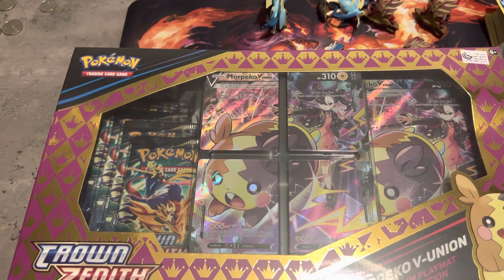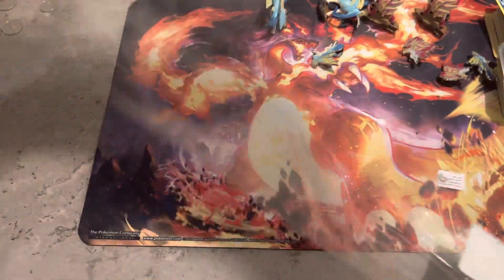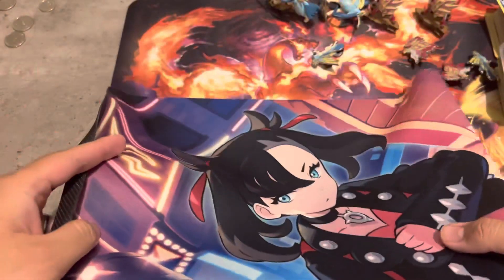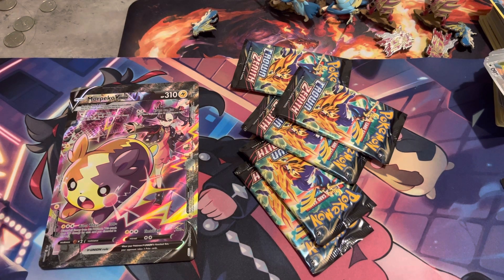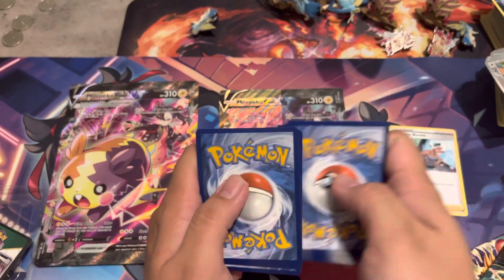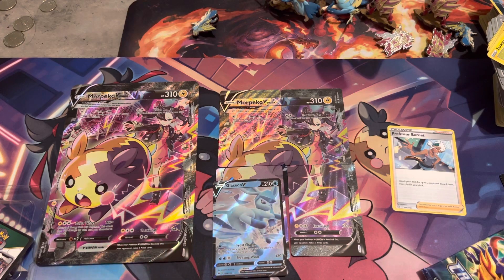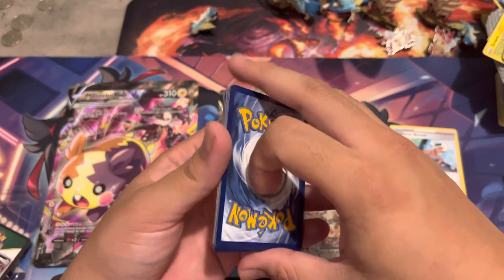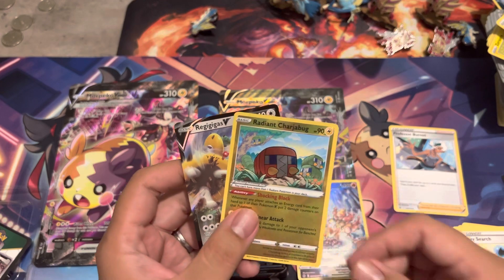Crown Zenith Morpeko V Union - Marnie